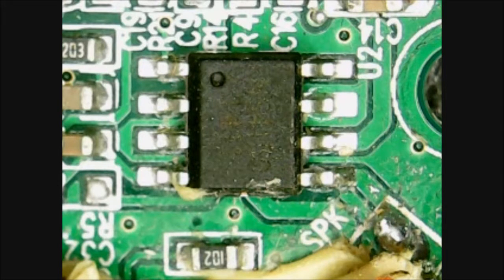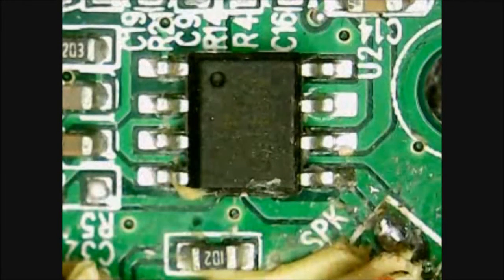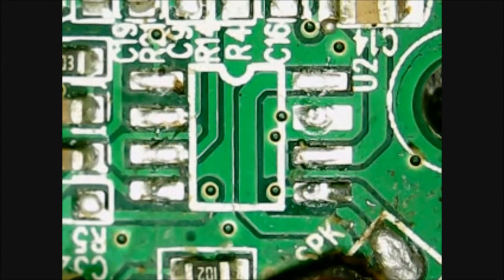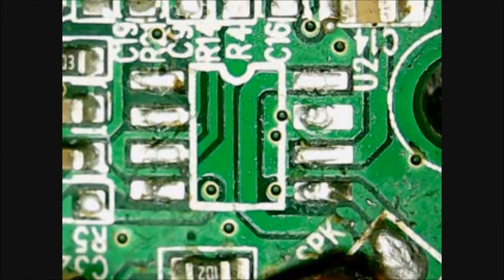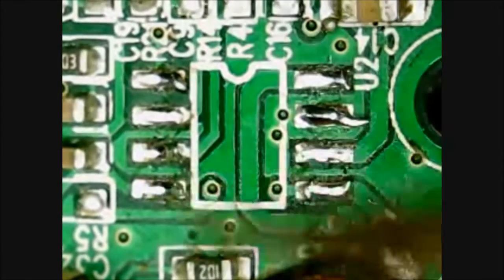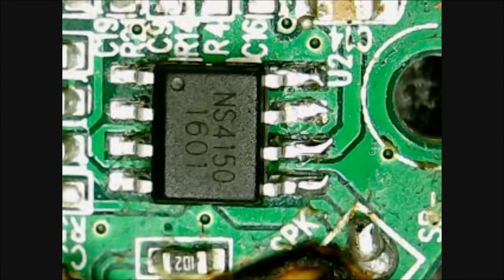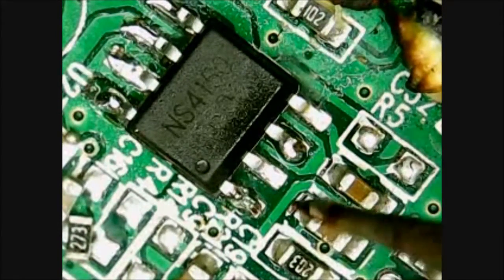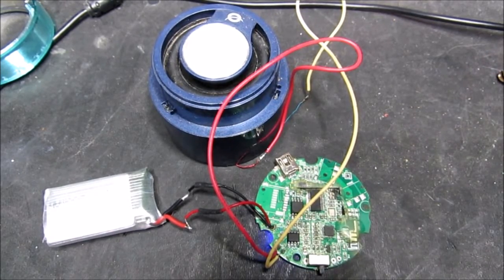Bluetooth Speaker Repair With Banggood Microscope - Electronic Project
The bluetooth speaker had been subjected to 18 months of heavy rock before it finally expired! The audio amplifier chip is an NS4150 3 watt amplifier. I remove the faulty device using a hot air gun and solder the replacement chip by hand. Use a liquid flux to aid the resoldering. The microscope is very useful to check the soldering and make sure the are no solder bridges. Re tested and working OK, ready to play some Dope!
If anyone needs a NS4150 chip, let me know I had to buy 10!